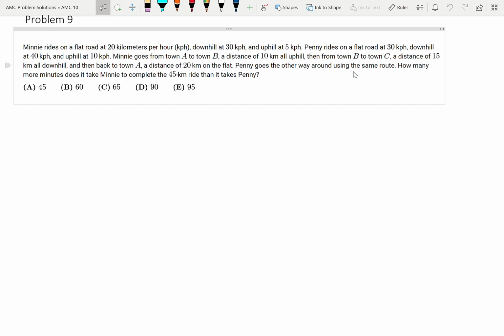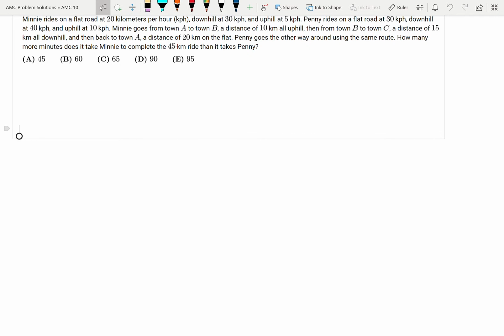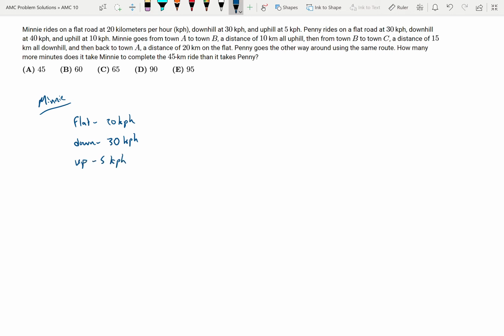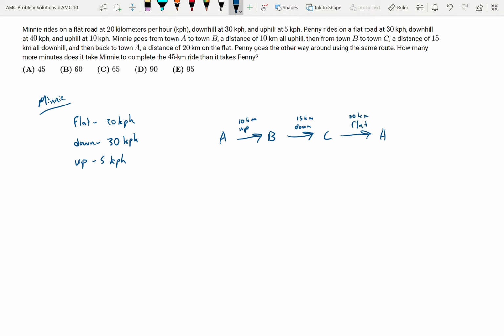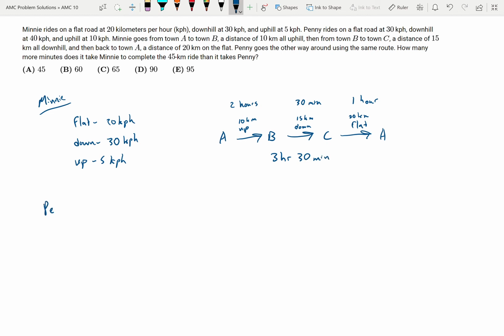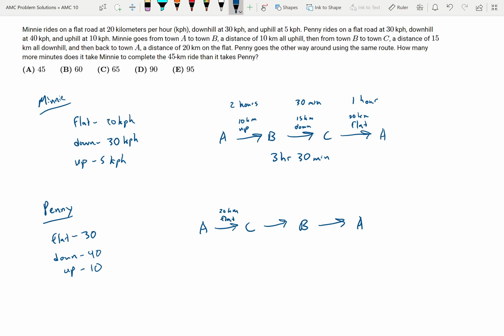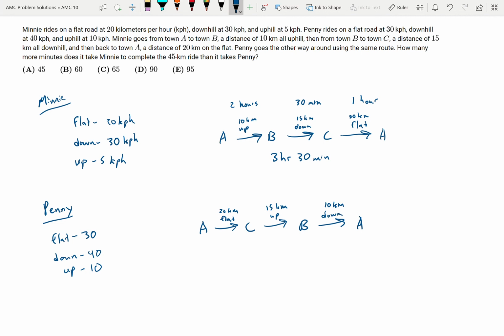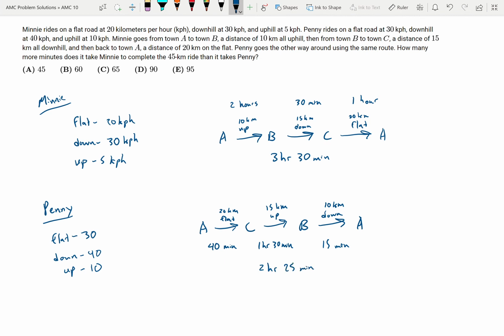2017 AMC 10A: Problem 9